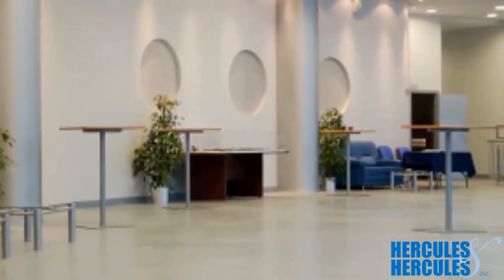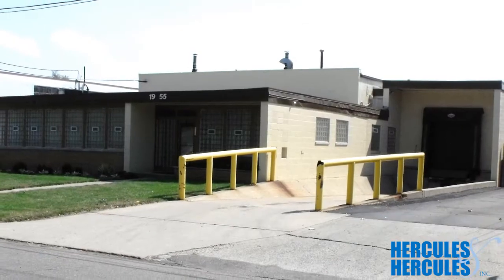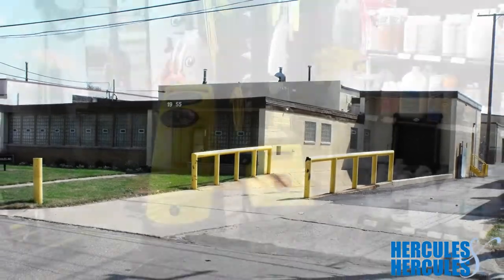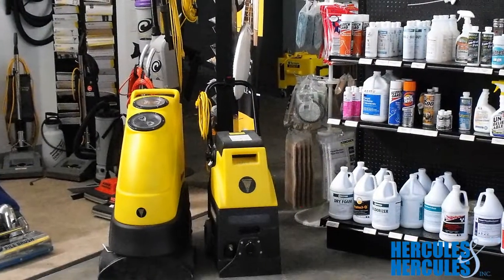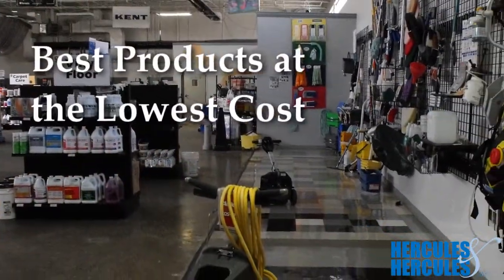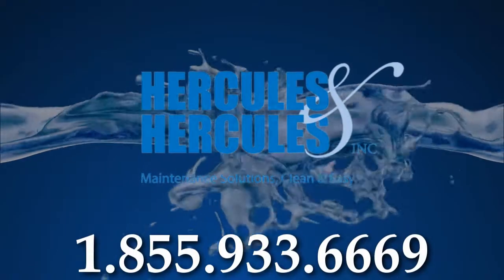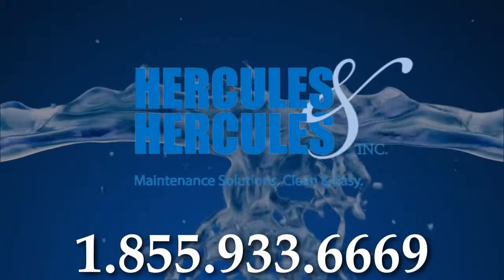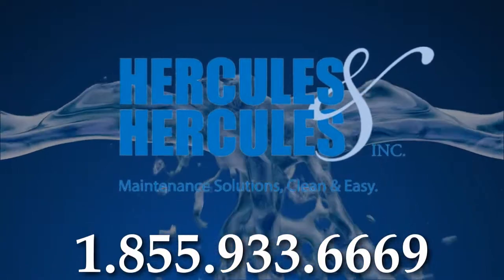Restroom Cleaning Chemicals Detroit | Restroom Cleaning Equipment Michigan | Bathroom Maintenance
Today's commercial restrooms -- especially when compared with the dingier models of yesteryear -- have come a long way, earning due respect among specifiers, designers and building owners alike. Most agree that restrooms tell a greater story about a facility -- about the building's cleanliness and safety, the respectability of the staff and management, and the organization's level of sophistication and overall success.

Restroom visitors clearly have higher expectations for not only restroom decor and aesthetics, but also for a clean, well- maintained environment devoid of unsightly debris or germs.

The design and maintenance of commercial restrooms are critical factors when it comes to customer perception -- and hand hygiene. A well-planned restroom design with durable and efficient fixtures not only positively affects facility operating and maintenance costs, it bolsters public perception of the business and healthy hand washing behavior
among users.

At Hercules & Hercules, we are dedicated to bringing the best and most up to date restroom and janitorial supplies by offering the best products at the lowest cost. We also offer consulting and training to our customers in the Michigan area.